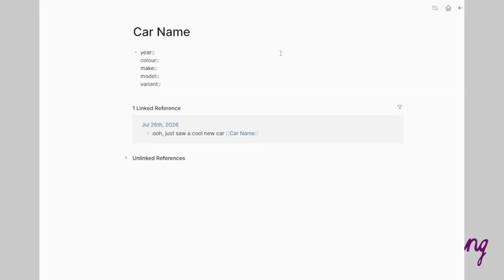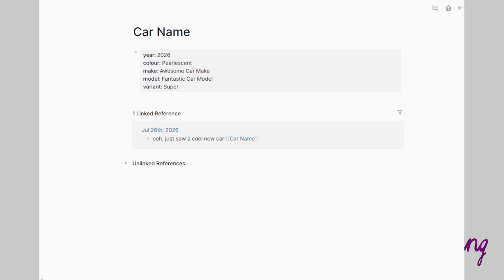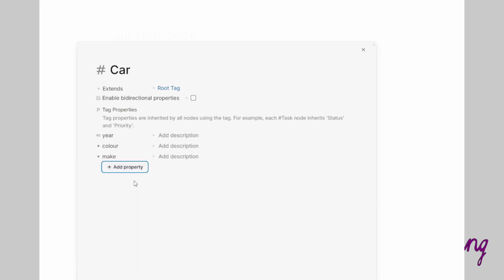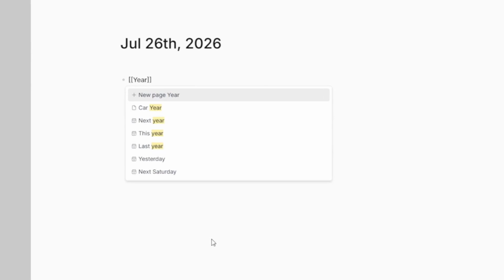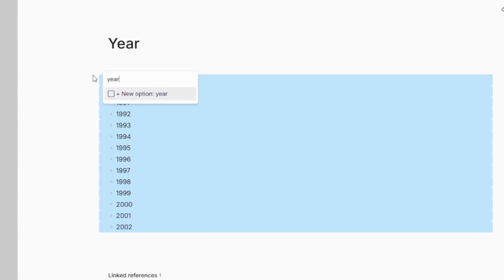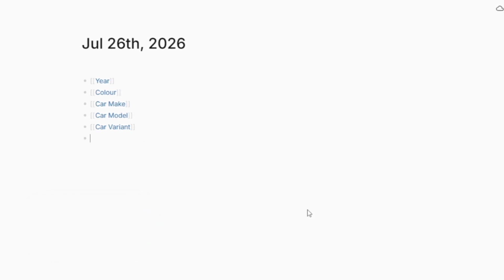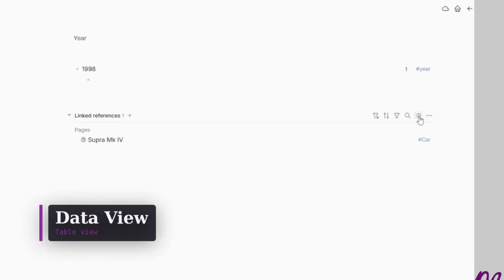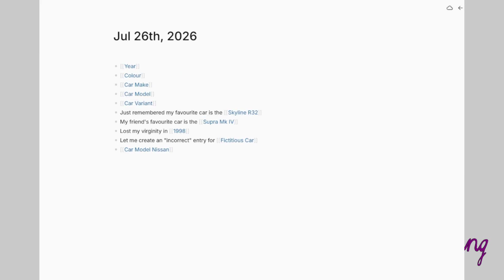Using Specified Node Tags in Logseq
It took me a lot longer than I'm willing to admit to work out what 'specify node tags' is actually for.
Here's what it does: it turns a property from a box you type into, to a list you pick from.

In the Markdown version, metadata is a lie you tell yourself. You can write year, colour, make and model under a page and it looks like structured data, but open the file and it's plain text — nothing can query it, nothing can constrain it, and nothing stops you typing the same colour three different ways.

The database version gives you real properties with real types, so the obvious first move is to make a `car` tag with year, colour, make, model and variant on it. That works, and for a handful of cars it's fine. It starts to hurt the moment you want to log a lot of them, because every value is still something you type from scratch.

The fix is the bit that took the longest to see. Make a page for each value you'll reuse — every year, every colour, every make — then select them all and tag them with a domain tag: year, colour, car make. Now go back to the `car` tag, set each property's type to node, and when it asks which tag to accept, point it at the matching domain tag. That is what 'specify node tags' means. Log a car after that and year offers you years, colour offers you colours. You pick instead of type.

The side effect is the good part: because every value is its own page, the links run both ways. Open 1998 and you can see everything you have logged from that year, switch the linked references to a table view, and read it like a database — without having built one.

One honest limitation, demonstrated rather than glossed over: this constrains each field on its own, not the combination. Nothing stops you creating a Nissan Supra. If you need that kind of validation, this technique is not it.

Chapters:
0:00 Intro
0:42 Why Markdown metadata isn't really metadata
3:41 Real properties: the first attempt
5:23 The technique: tag your value pages
6:06 Wiring the properties to those tags
7:26 Picking instead of typing
8:16 Reading it back by year
8:57 The limitation: it won't stop a Nissan Supra
9:26 Outro